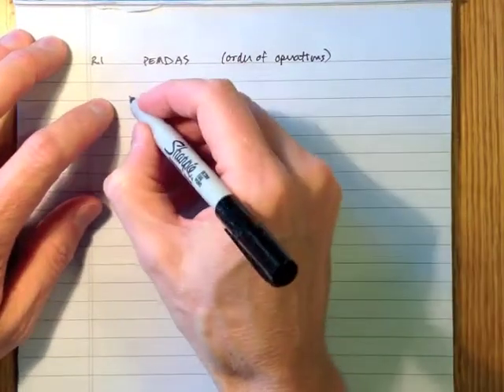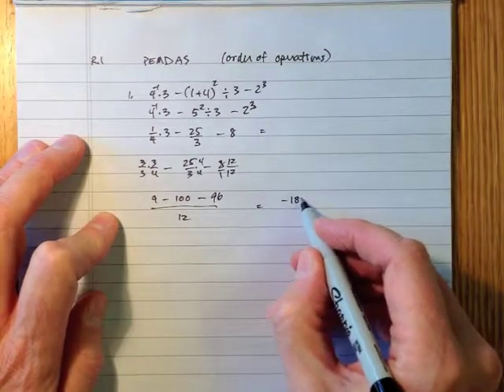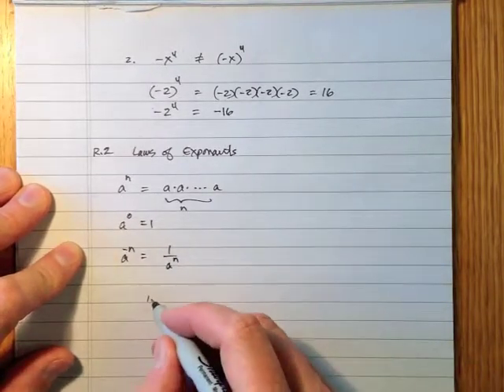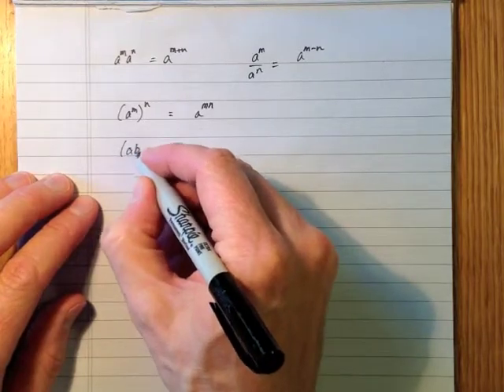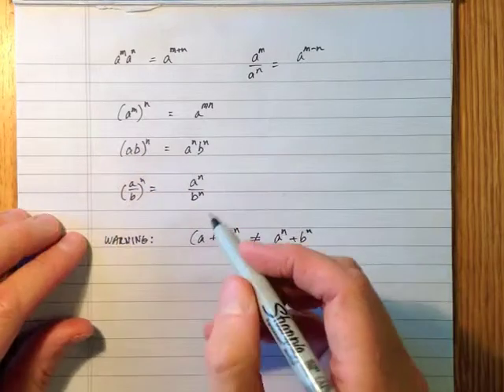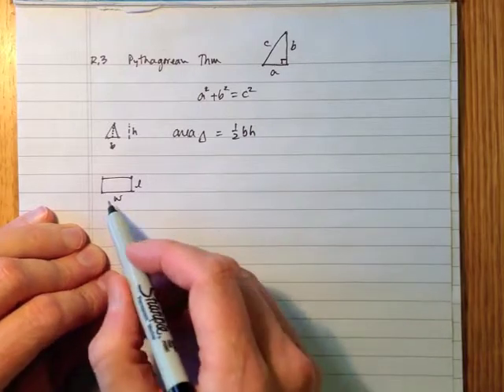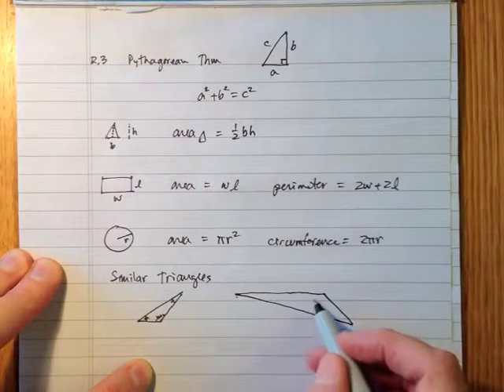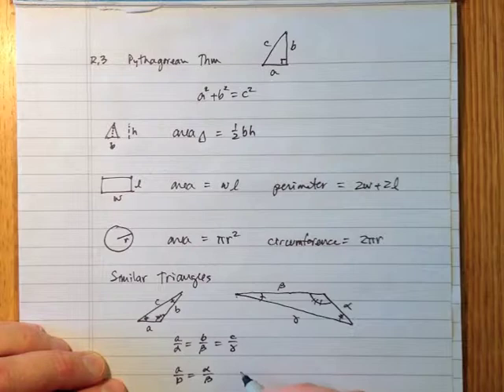Sections R.1, R.2, and R.3